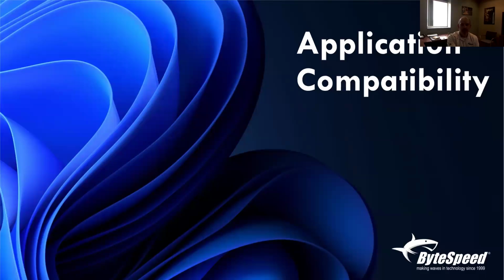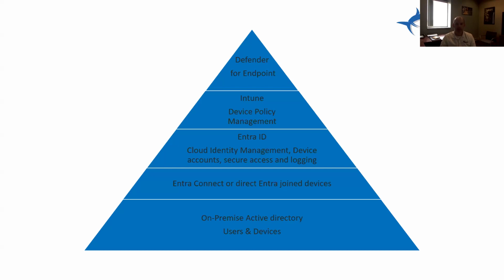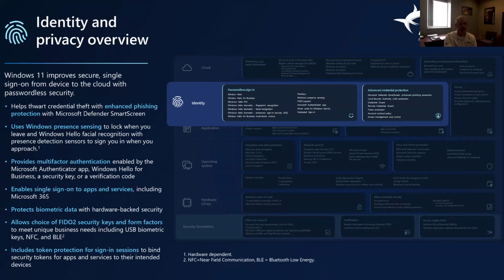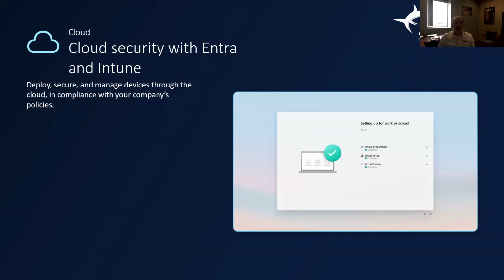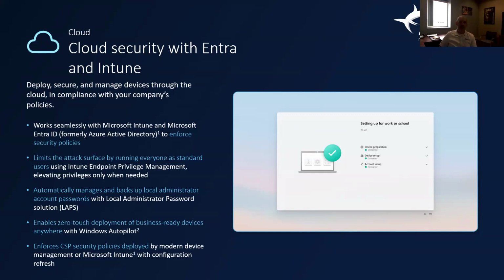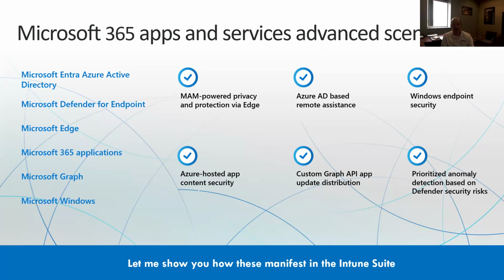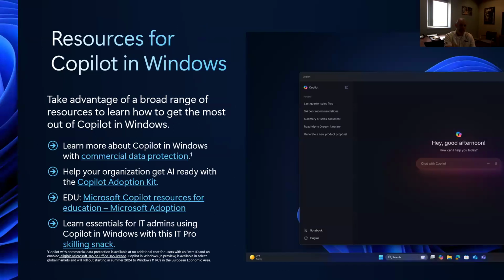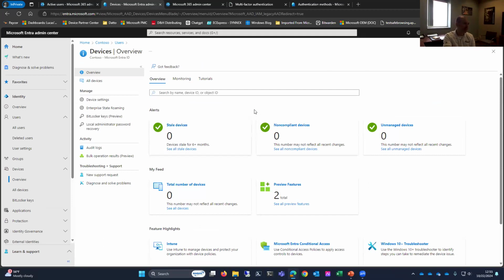Navigating Your Windows 11 Upgrade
With the end of life for Windows 10 approaching in October 2025, now is the time to prepare for the future. Discover how Microsoft’s latest innovations, including Copilot, and advanced management tools like Microsoft 365 and Intune, can elevate your IT infrastructure and empower your workforce.

What you’ll learn in this webinar:
- Assessing your current hardware’s compatibility with Windows 11
- Identifying solutions for devices that don’t meet Windows 11 requirements
- Implementing efficient strategies for hardware upgrades or replacements
- The benefits of utilizing Microsoft’s security products alongside Windows 11 Pro
- Ongoing support and optimization through ByteSpeed’s services